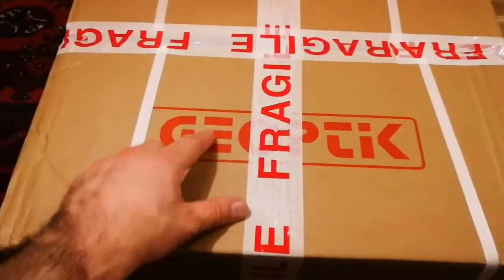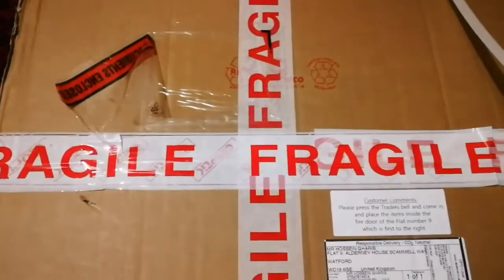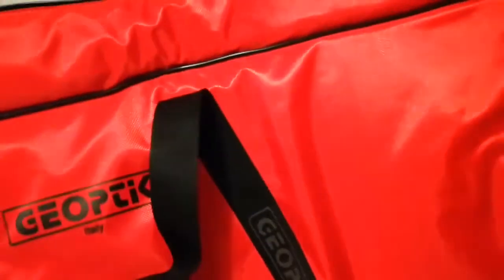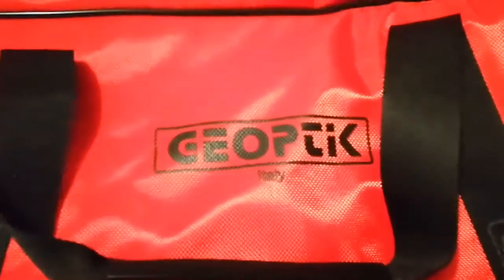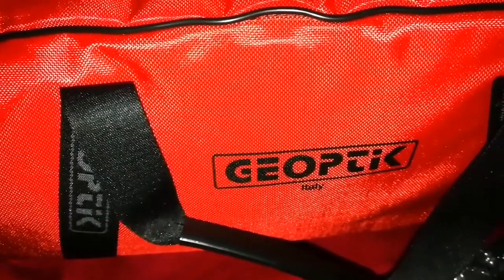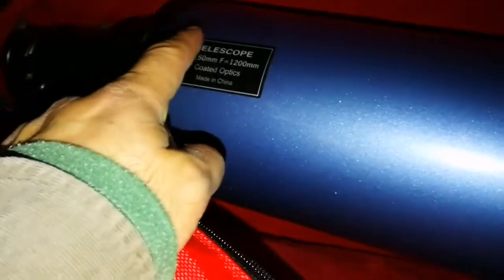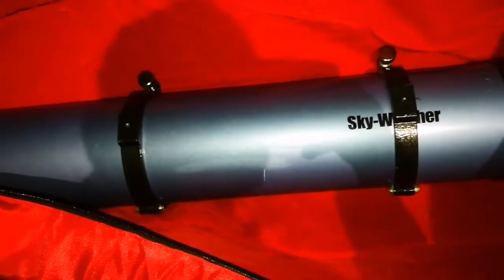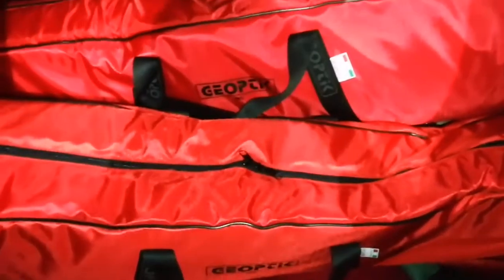Geoptic Telescope Bag For Six Inch Refractors